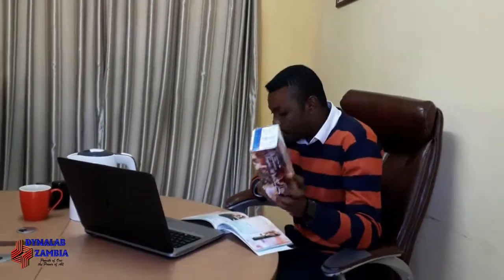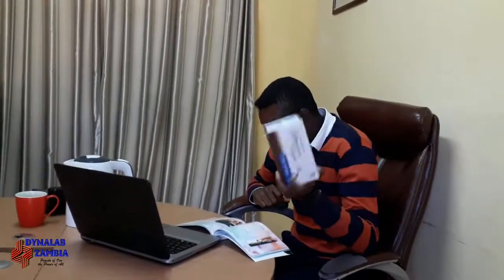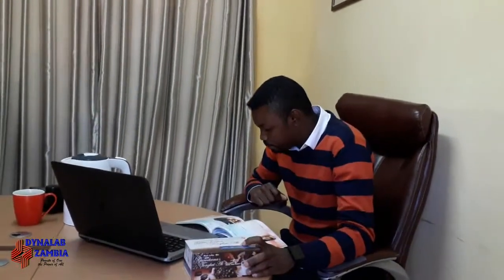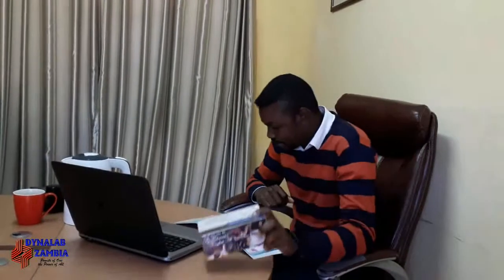Black Coffee Mix With Tongkat Ali & Ganoderma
Dynapharm Coffee Family introduces this Specially formulated blend  of Coffee Mix With Tongkat Ali and Ganoderma Powder